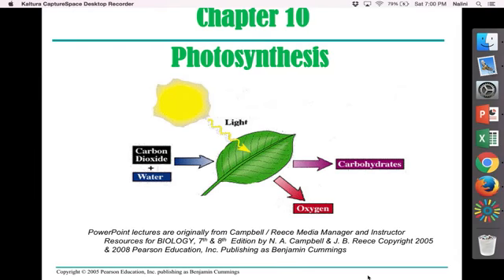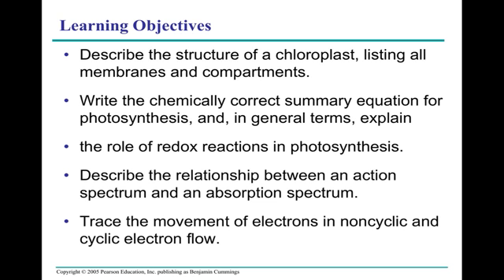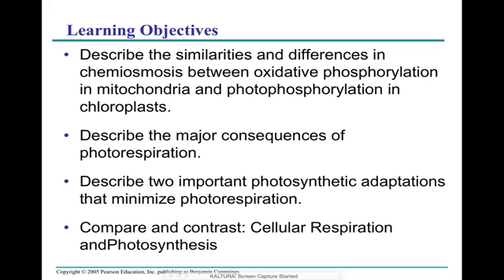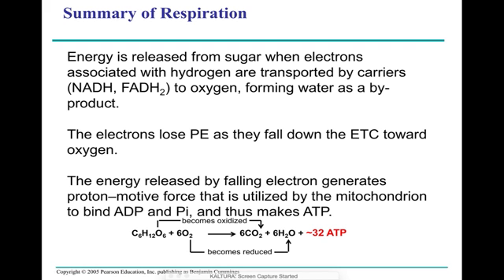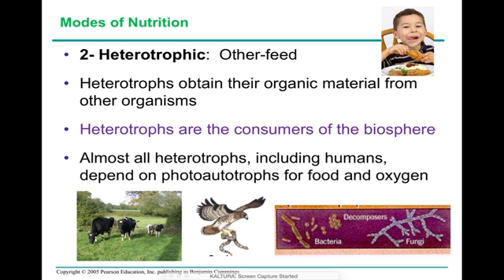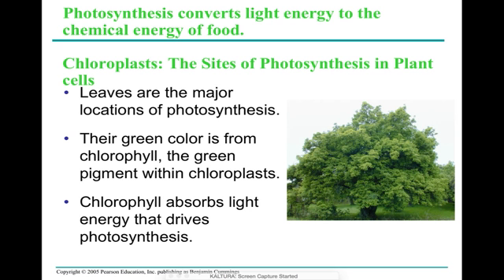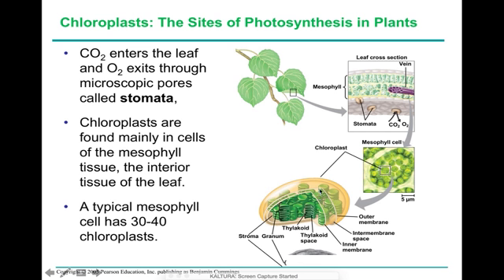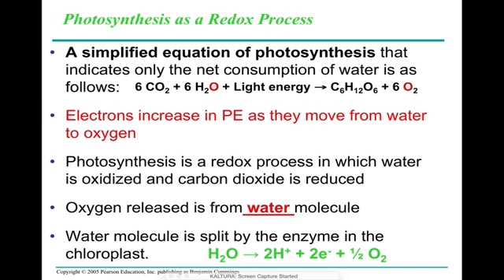Chapter 10 Part 1a Photosynthesis by Professor Odapalli